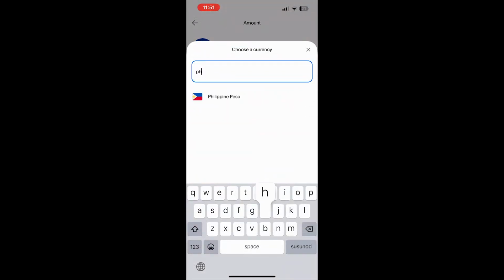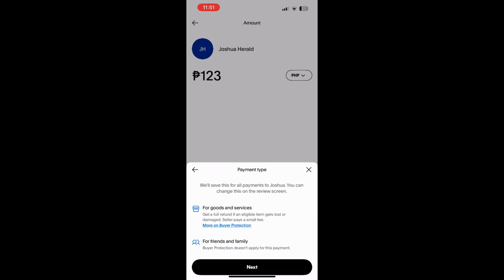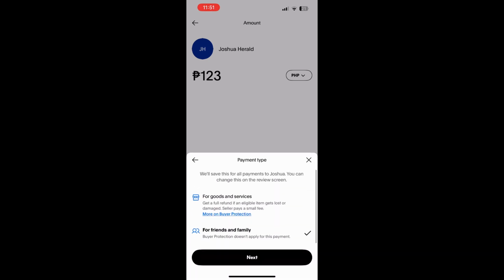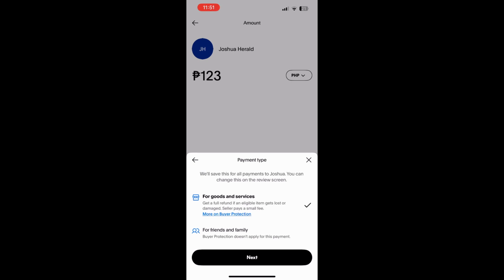Why is PayPal Friends and Family Not Showing Up [2026 Full Guide]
In this video, I will show you why the PayPal Friends and Family option is not showing up and what usually causes it. You will learn the main reasons and how to fix or understand this issue.

✅ Why the Friends and Family option may not appear
✅ Difference between Friends and Family vs Goods and Services
✅ Why Business accounts can’t receive Friends and Family payments
✅ How recipient account type affects your options
✅ How country and region restrictions apply
✅ Why some accounts don’t support this feature
✅ How payment type affects fees and protection
✅ What to check before sending money
✅ How to confirm you’re sending to a personal account
✅ Tips to avoid payment issues

By the end of this video, you will understand why the PayPal Friends and Family option is missing, even if you are a complete beginner. You will see exactly what causes this issue and what you can do about it.

If you are asking why Friends and Family is not showing on PayPal, how to send money as Friends and Family, or why only Goods and Services appears, this video is for you. I will also explain account and country limitations, because these are the most common reasons behind this problem.

PayPal offers different payment types depending on account type, region, and transaction details, which can affect whether Friends and Family is available.